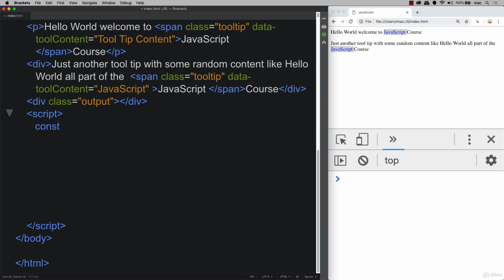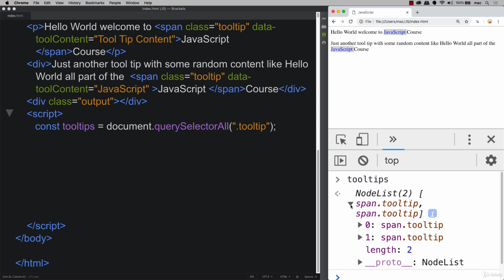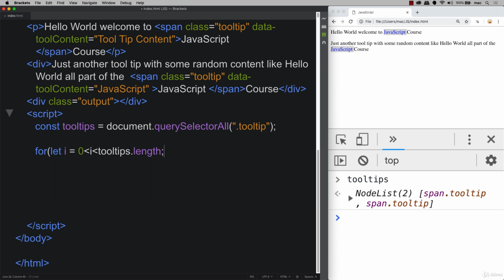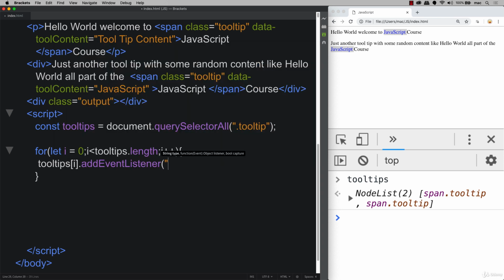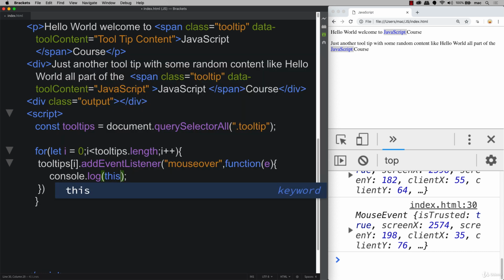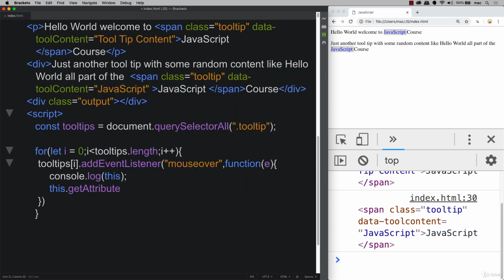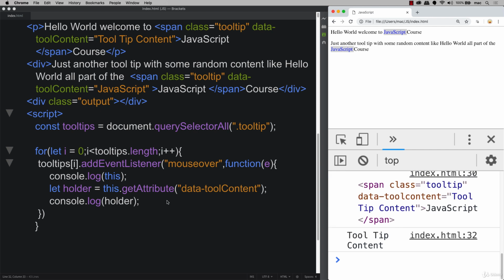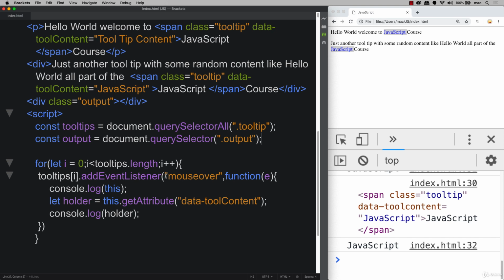55 Modern JavaScript 37 003 JavaScript Select Elements